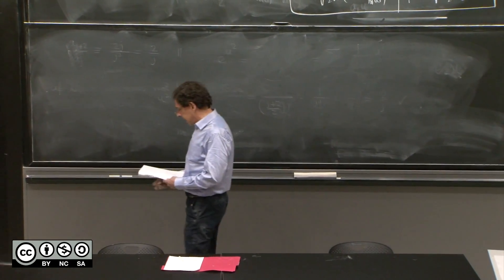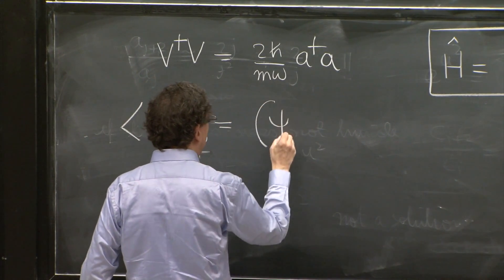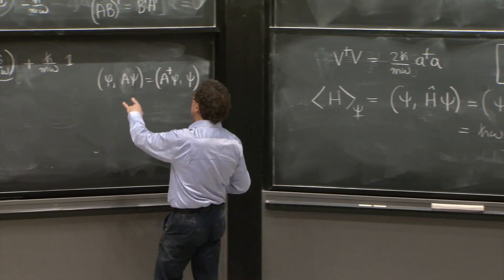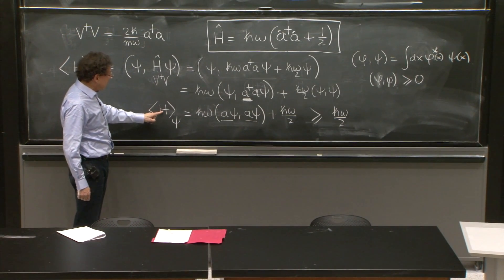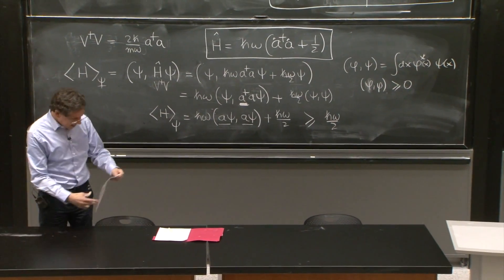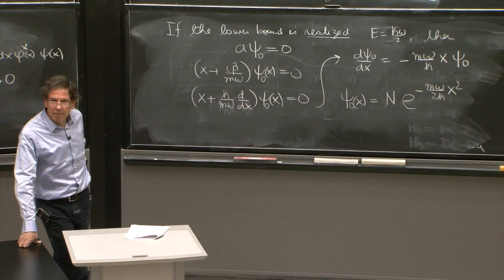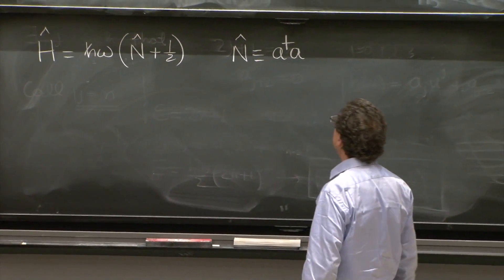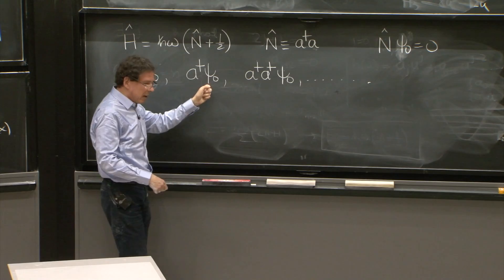Ground state wavefunction